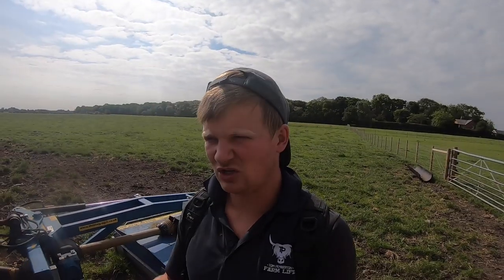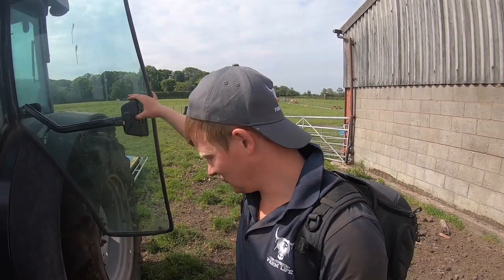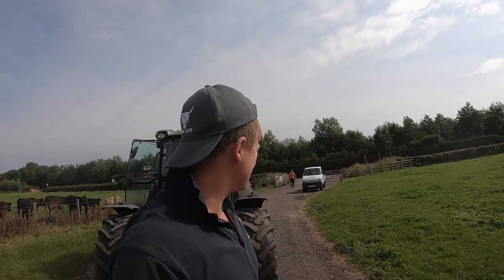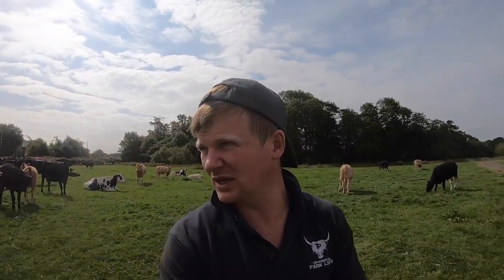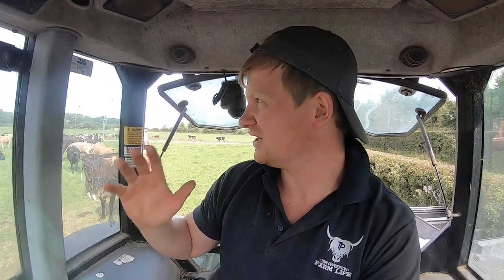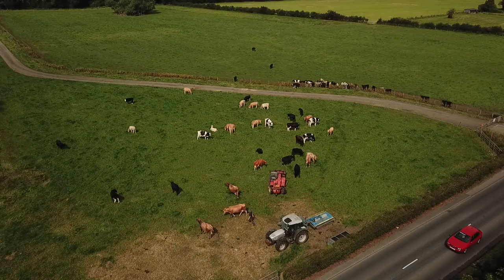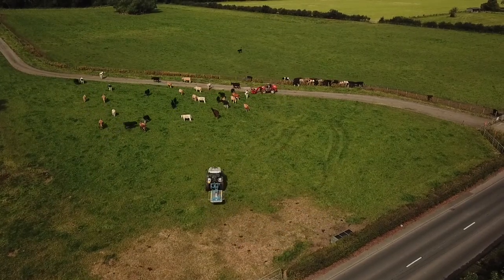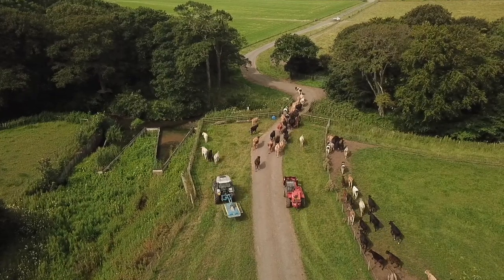HOW TO MAKE A PEN WITH MANITOU, TOPPER AND A VAN? MOVING HEIFER'S TO THE BULL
A QUICK PEN WITH A TOPPER? MANITOU? AND A VAN?
Today we are moving some heifers with the big Angus Bull. Me and dad fall out about which ones should go in.
The Ayrshire is a small animal!

Birks Farm
Ballam road
Lytham
Lancashire
FY8 4NL

(If you use these links it helps me out and cost you nothing more, Thankyou very much)